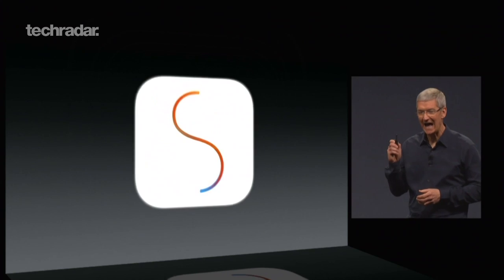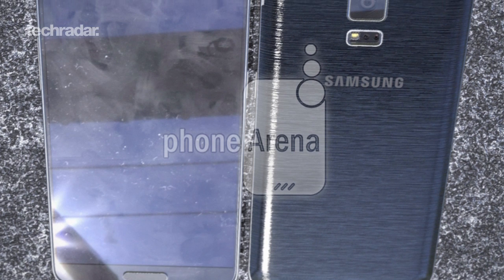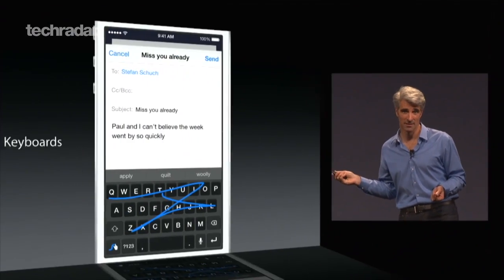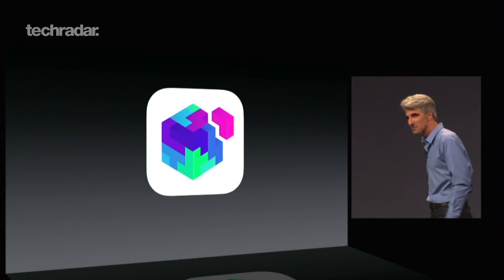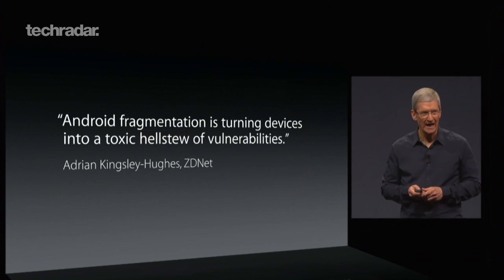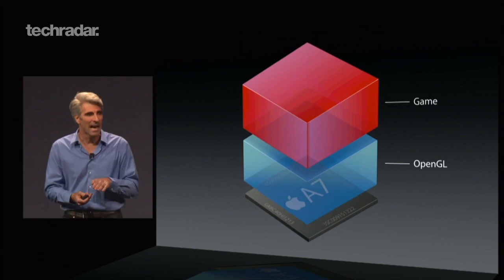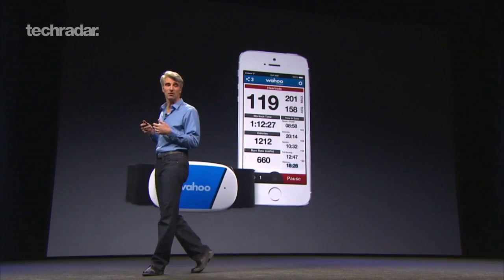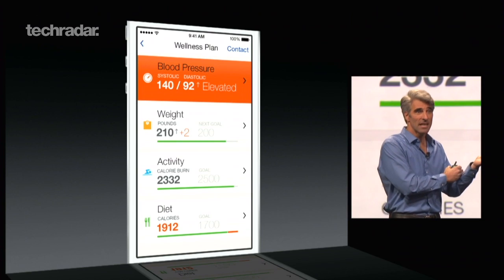iOS 8 in depth | The Phone Show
With WWDC done and dusted, our phone experts take an in-depth look at iOS 8 to examine all the new features and what they mean for iPhone 6 and the iWatch.